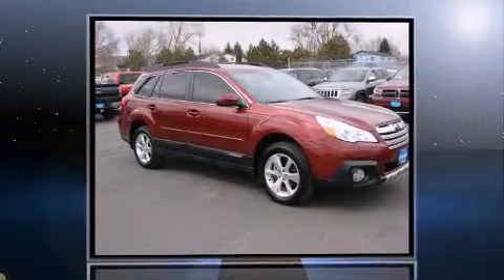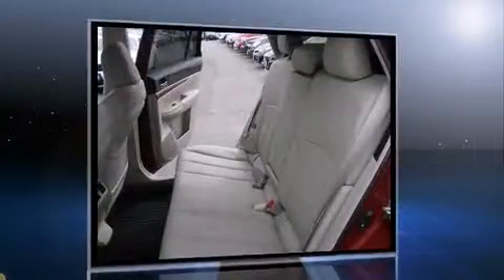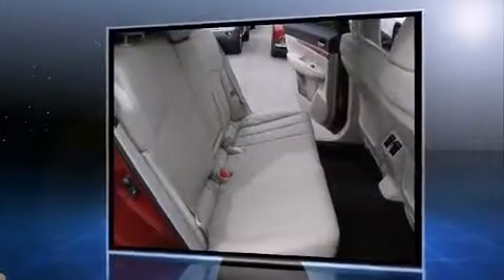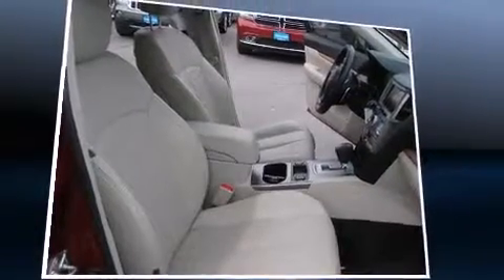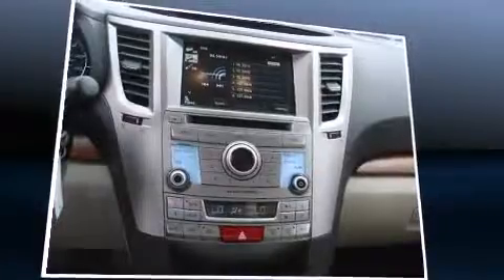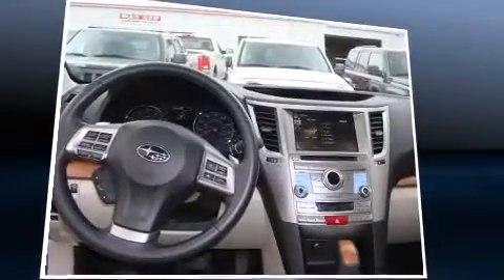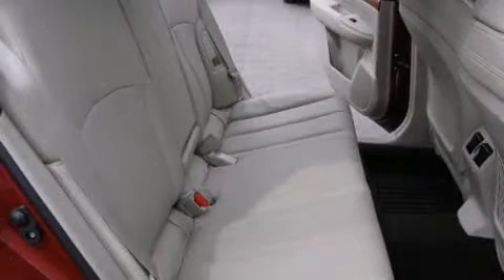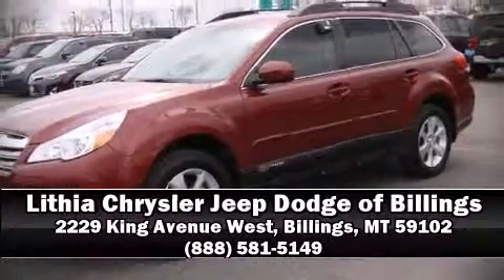2014 Subaru Outback 2.5i Limited in Billings, MT 59102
Introducing the 2014 Subaru Outback. Smooth gearshifts are achieved thanks to the 2.5 liter 4 cylinder engine, and for added security, dynamic Stability Control supplements the drivetrain. This model accommodates 5 passengers comfortably, and provides features such as: a power seat, a trip computer, heated seats, front fog lights, heated door mirrors, a roof rack, and much more. Features such as automatic climate control and leather upholstery prove that economical transportation does not need to be sparsely equipped. Storage solutions are integrated throughout the interior, demonstrating thoughtful attention to detail. Premium sound drives 9 speakers, providing you and your passengers a sensational audio experience. Subaru also prioritized safety and security with features such as: dual front impact airbags, head curtain airbags, traction control, brake assist, anti-whiplash front head restraints, ignition disabling, and 4 wheel disc brakes with ABS. Sophisticated all wheel drive assures superb handling in any weather condition. Our sales reps are extremely helpful & knowledgeable. We'd be happy to answer any questions that you may have. Come on in and take a test drive!